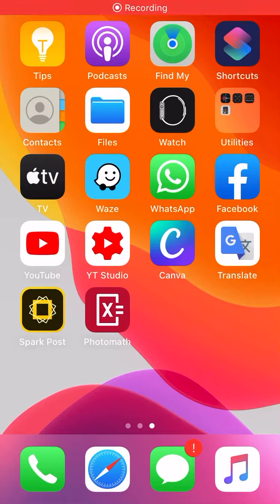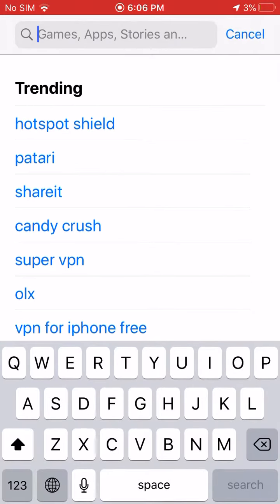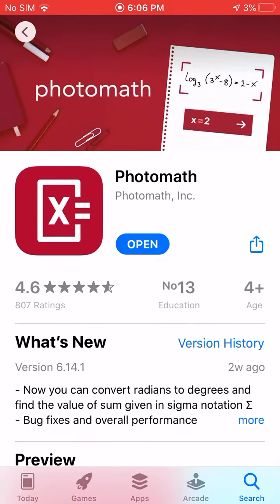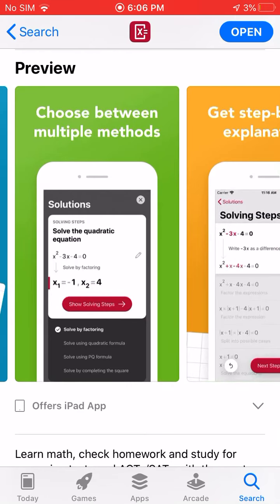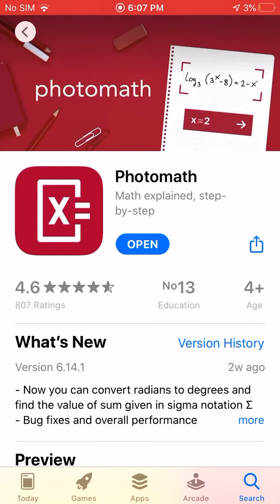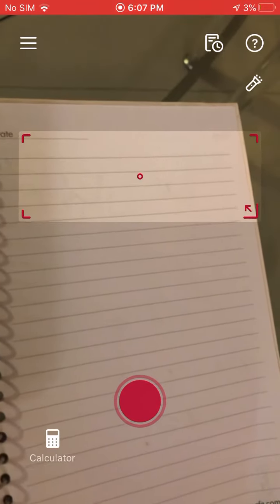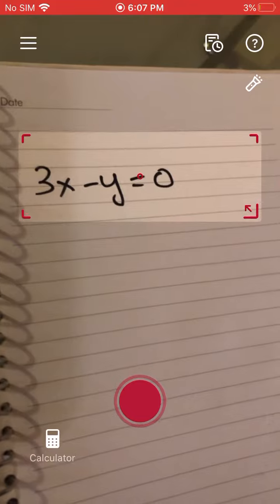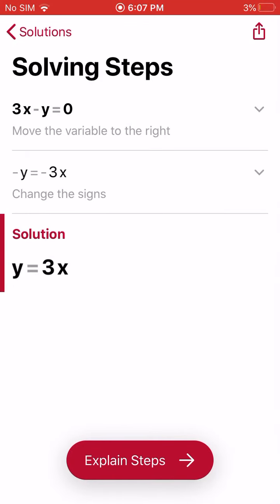How to solve math problems using mobile app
Solve Math problems and equations with this amazing mobile app "Photo Math"
Just take a picture and point out towards the equation and it will help you solve the problem